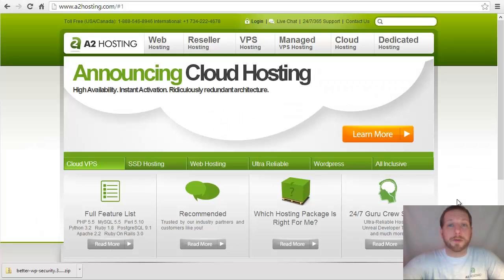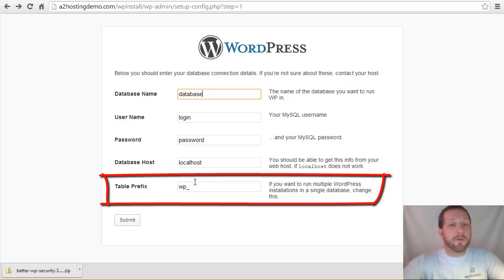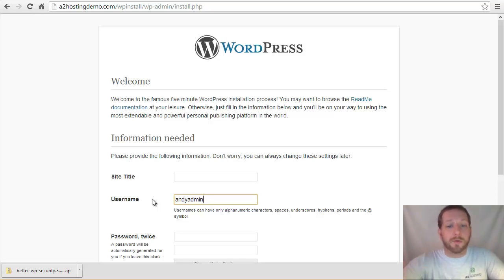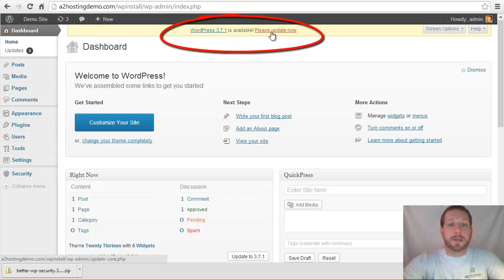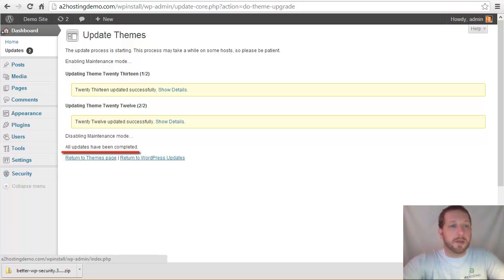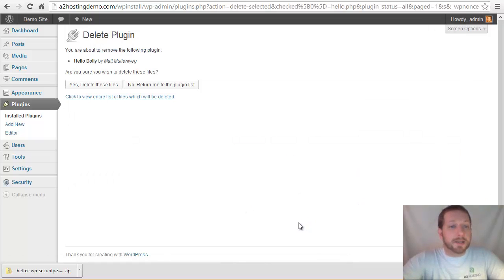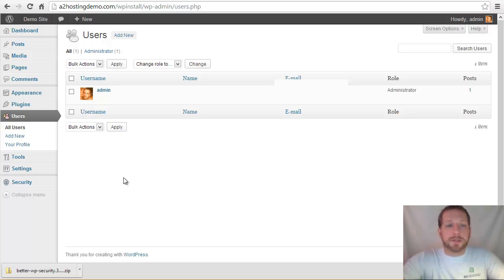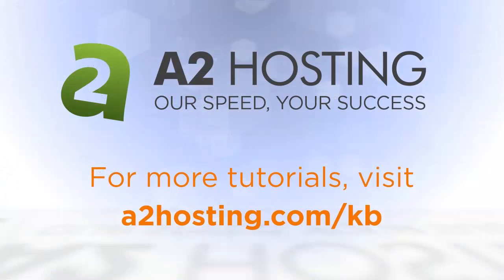How to Secure Your WordPress Installation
This tutorial covers a few simple steps and best practices you can use to help secure your WordPress installation.